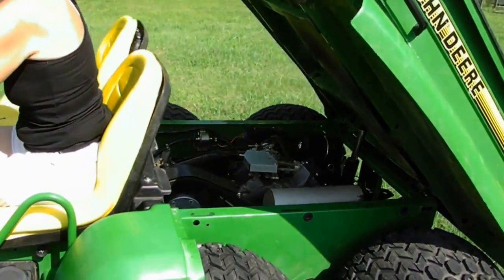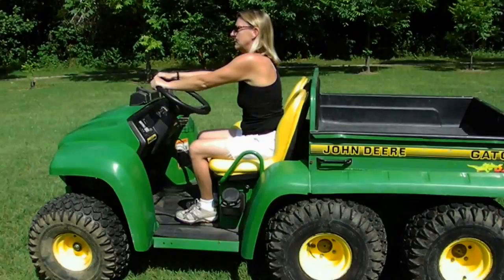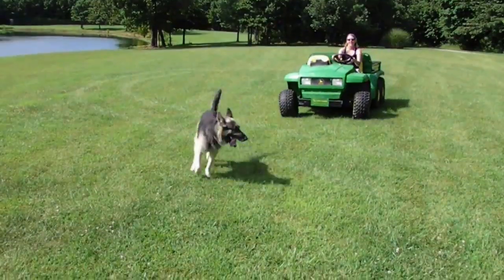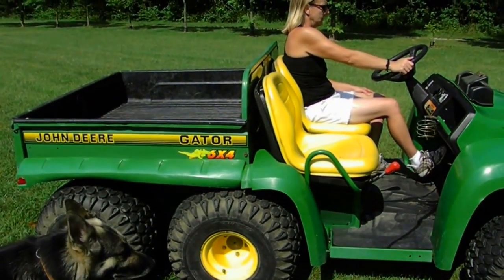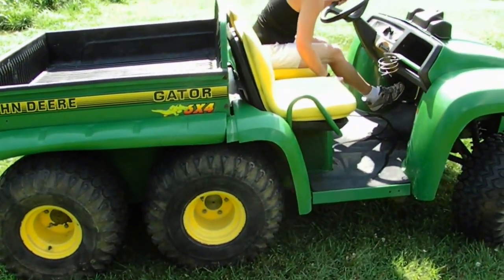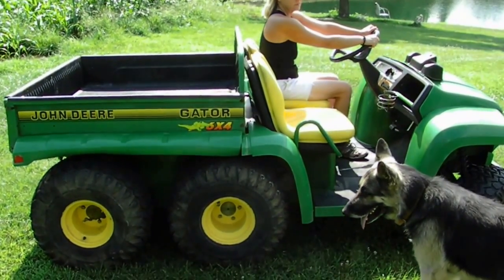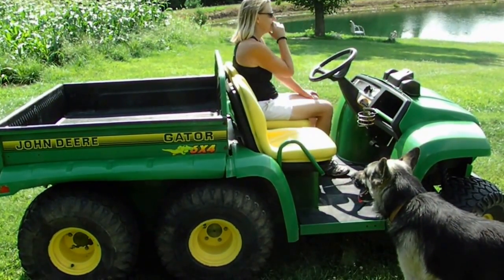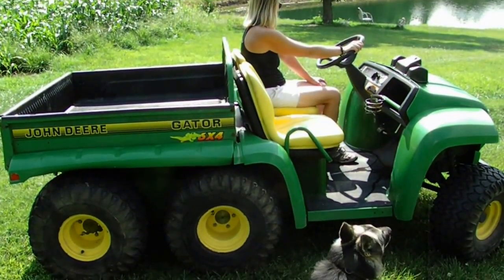2003 John Deere gator 6X4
Very clean, one-owner 2003 John Deere Gator for sale. Runs great, low hours.